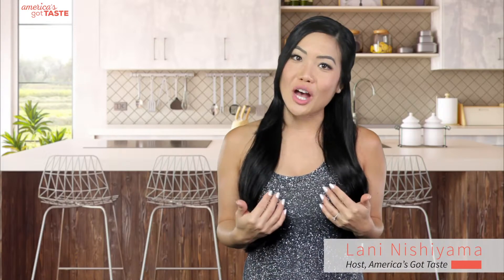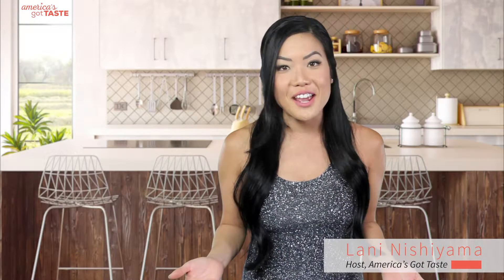Lani Nishiyama PelvicExercise